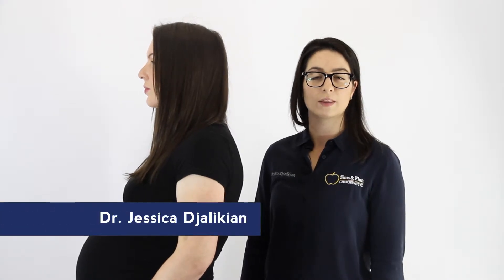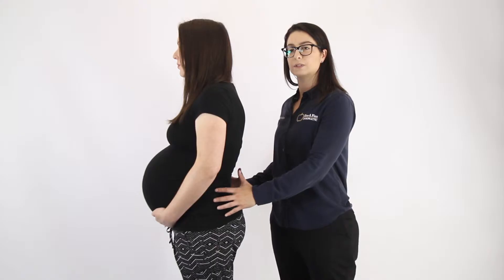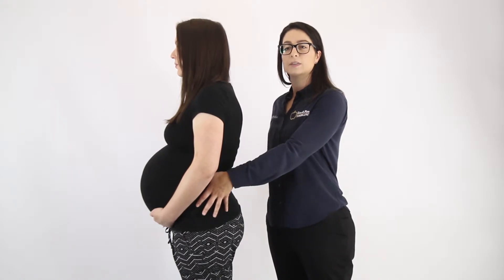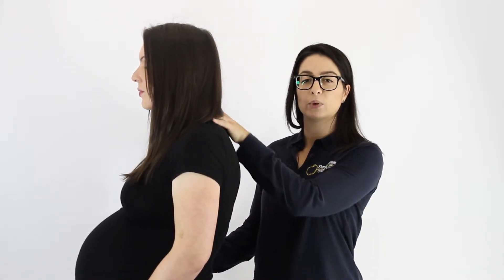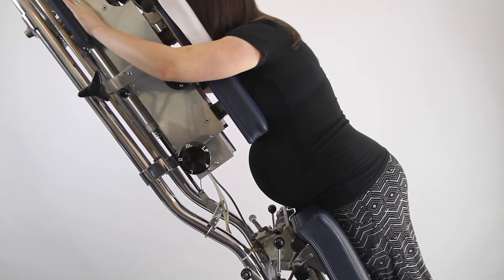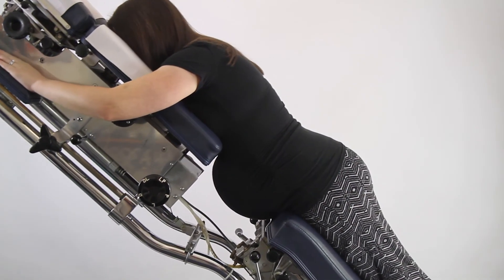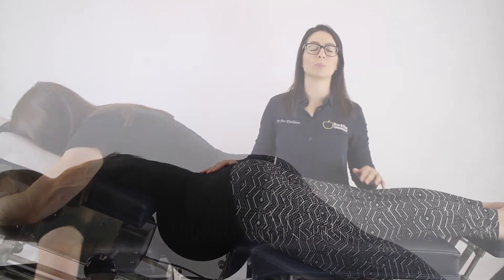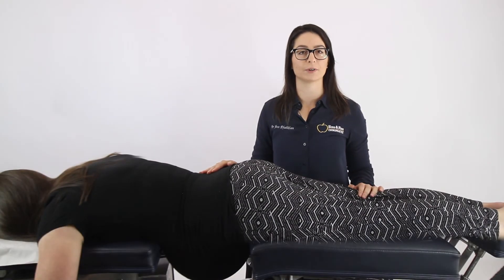Chiropractic during Pregnancy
Jessica Djalikian from Sims and Finn Chiropractic discusses how chiropractic treatment during pregnancy is beneficial and the equipment that we use to help.

Find Us: 52 Stud Rd, Dandenong VIC 3175